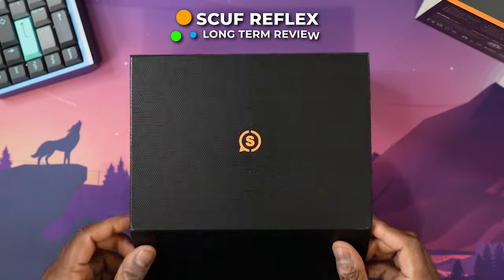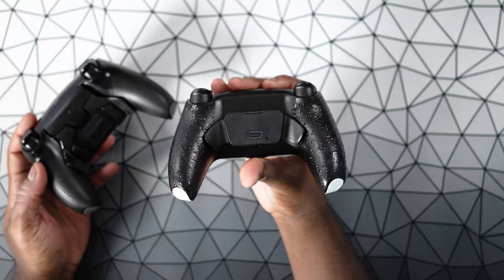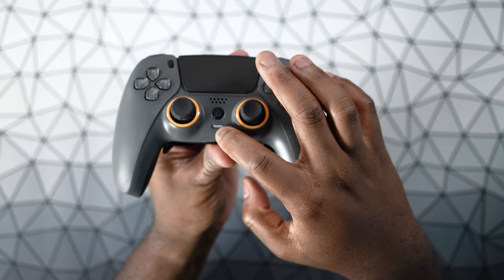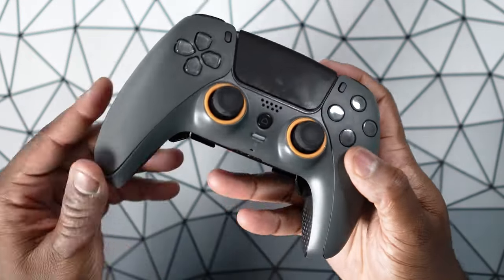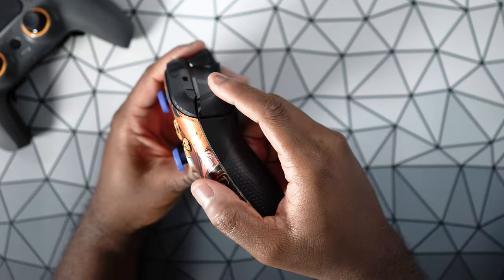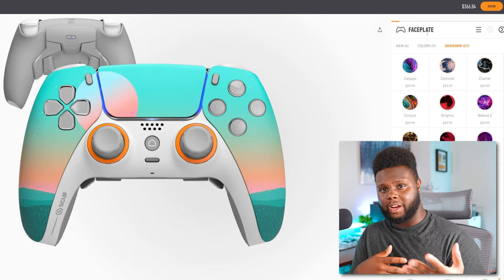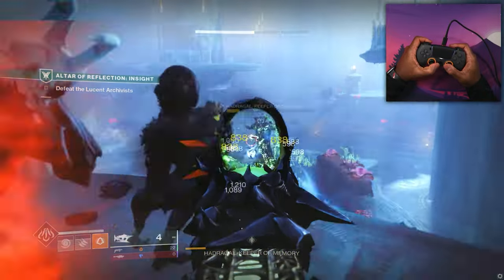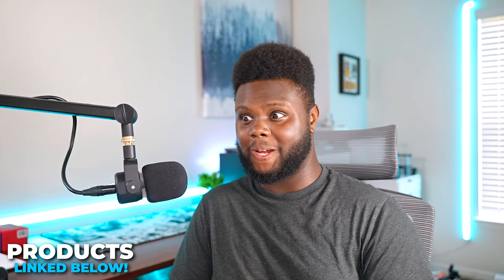Scuf Reflex Long Term Review - DOES IT BREAK?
Scuf Instinct(Amazon - Paid Link)